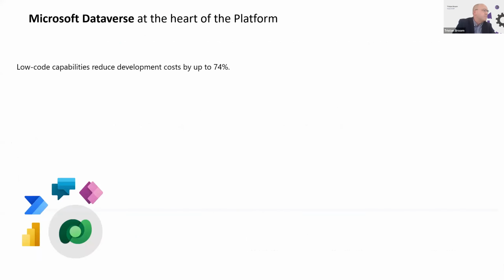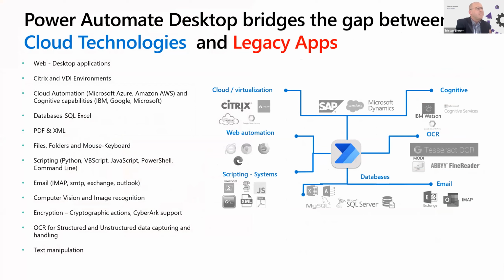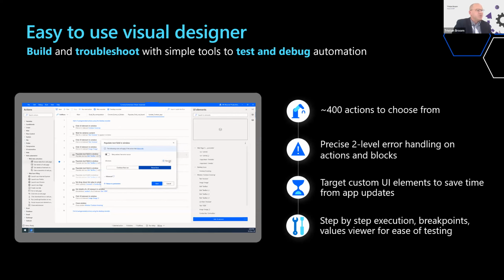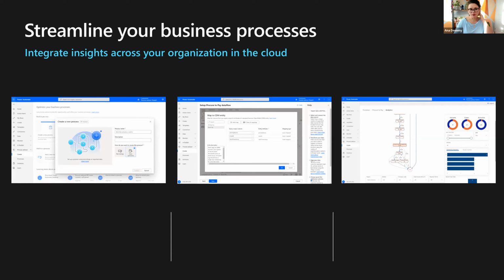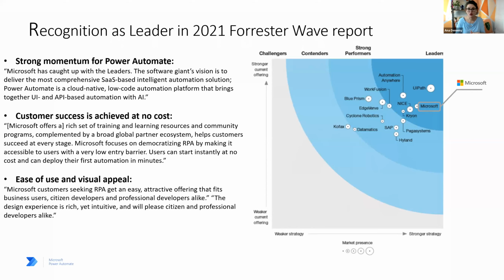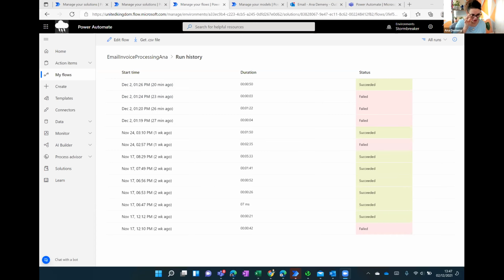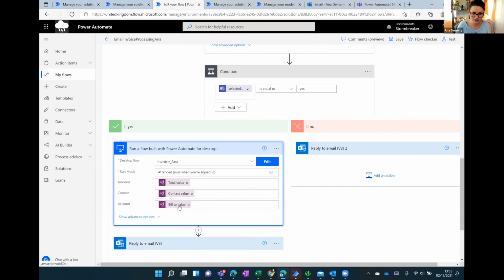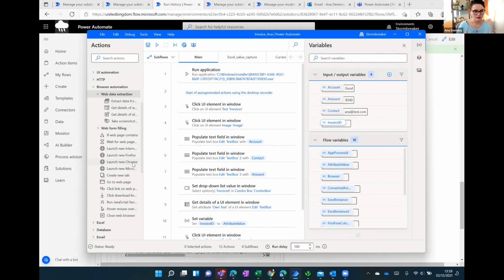Power Automate Webinar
In this webinar, as part of our Power Platform series, Tristan (Head of ERP, Complete I.T.) was joined by Ana Demeny, Partner Technical Architect (Power Platform Integration) at Microsoft.

The webinar includes a live demo and gives an overview of Microsoft Power Automate and how the platform can help you to streamline repetitive tasks and business processes —so you can focus your attention where it’s needed most.

Just think about time you could save if you could automate repetitive manual tasks simply by recording mouse clicks, keystrokes and copy paste steps from your desktop!